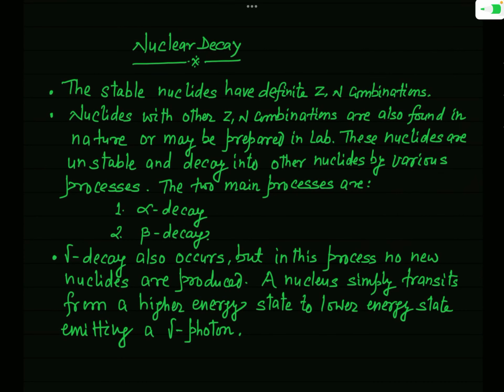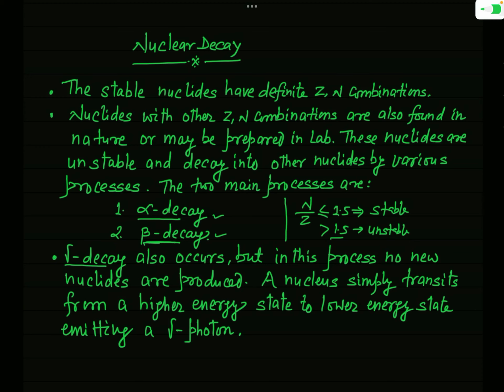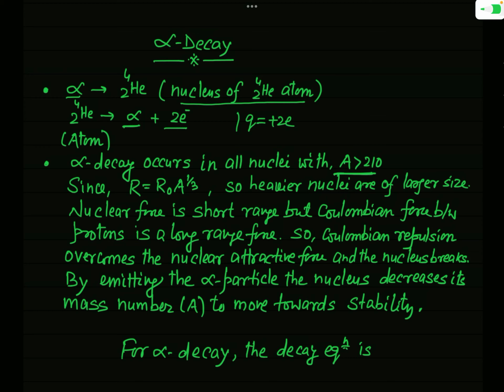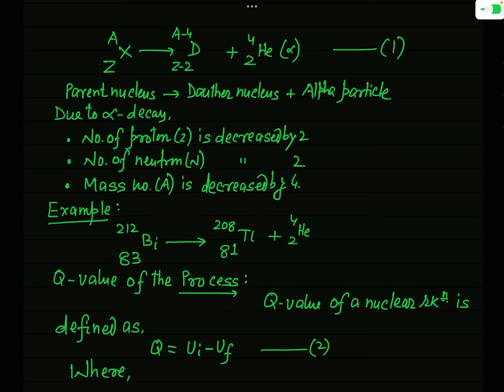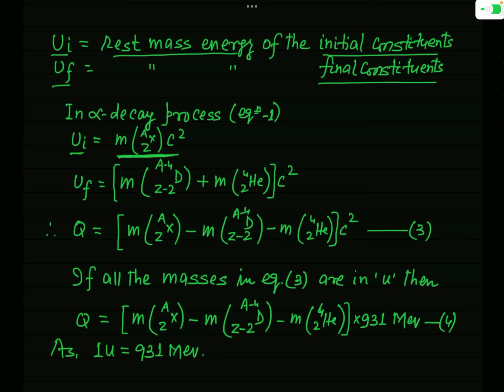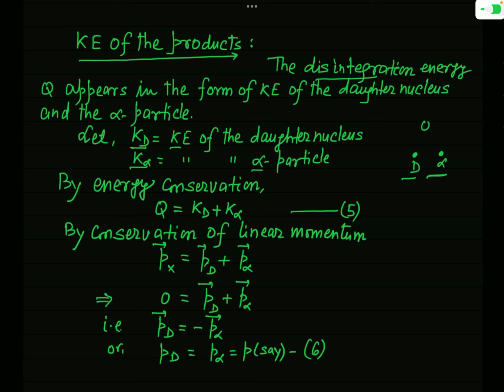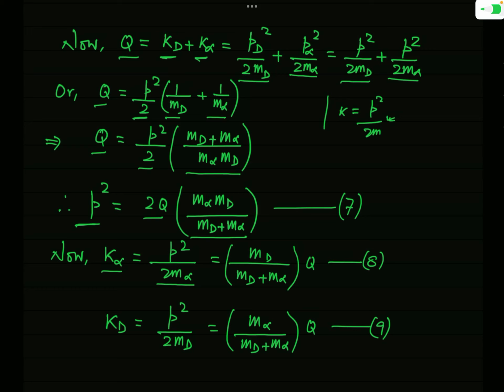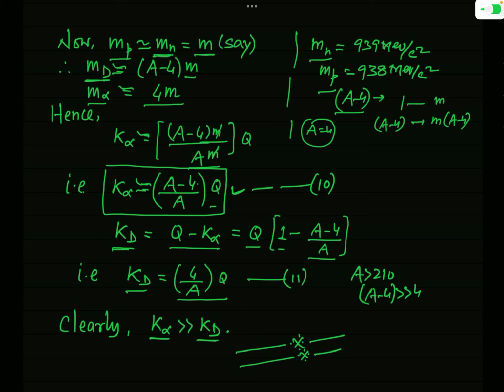Nuclear Physics - Nuclear Decay : Alpha Decay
Unstable nuclei having mass number greater than 210,suffer alpha decay to get stability. After alpha decay the number of protons is decreased by 2 and mass number is decreased by 4.The disintegration energy of this process is shared between the alpha particle and the daughter nucleus as kinetic energy.